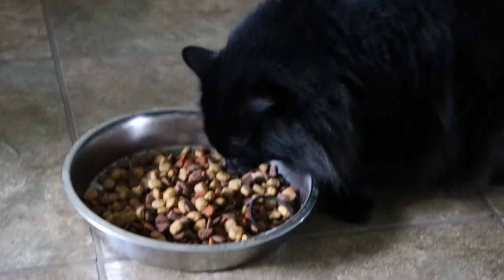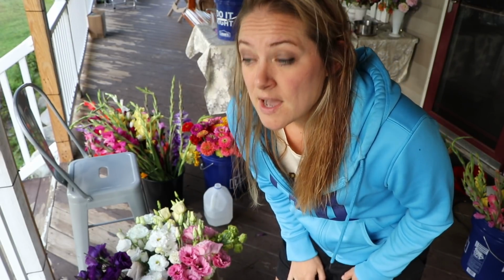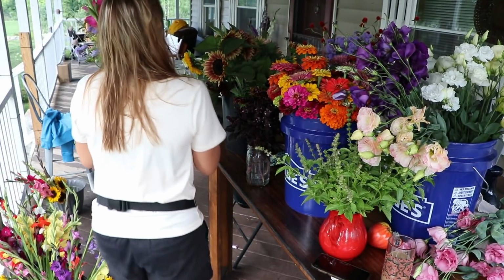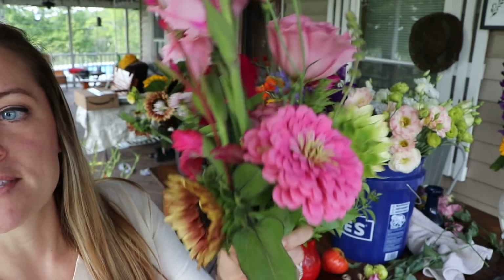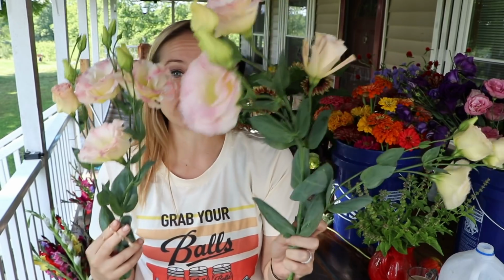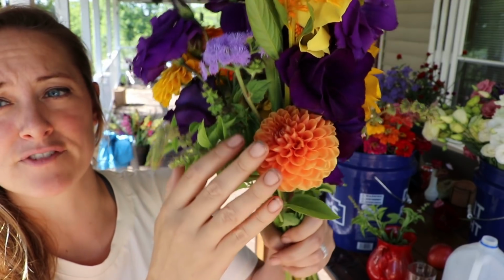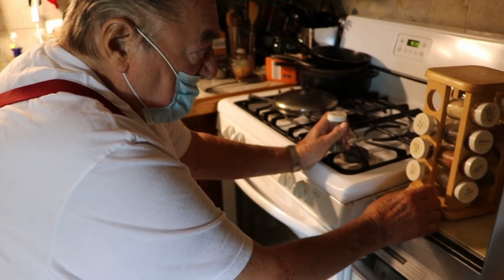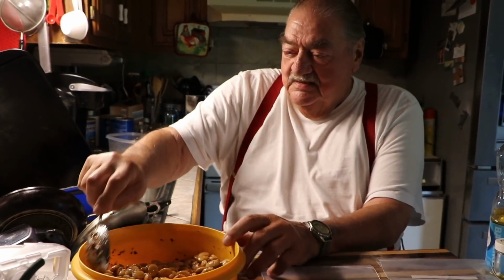Bouquet Building : Flowers from Gina : Where's Brad Pitt? : Lupini Beans with Grampa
Hi Flower Friends! So many adventures to fill you in on! Enjoy :)

Today I'm picking up a harvest from another local grower (Gina) to share in the flower world! My grandfather is overwhelmed at the love from the last video so I posted a behind the scenes video of him making Lupini Beans here!